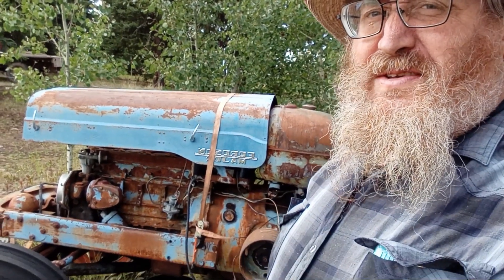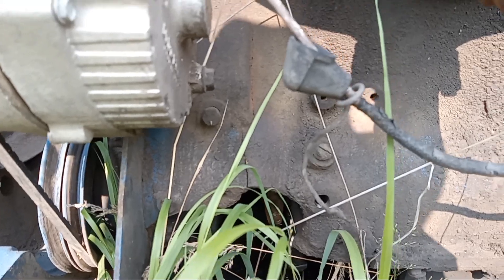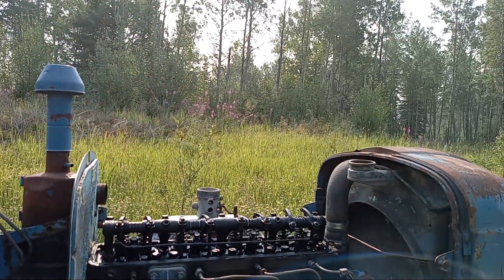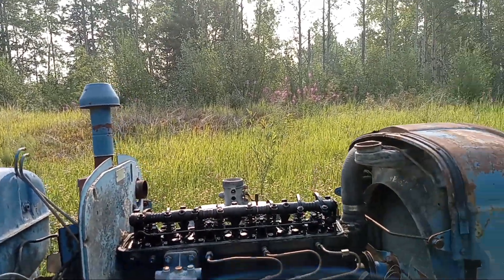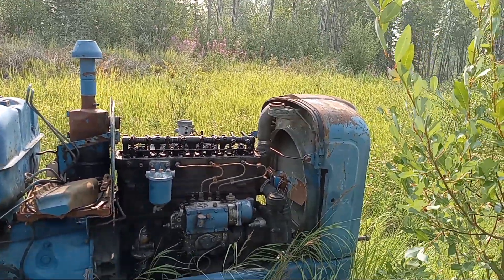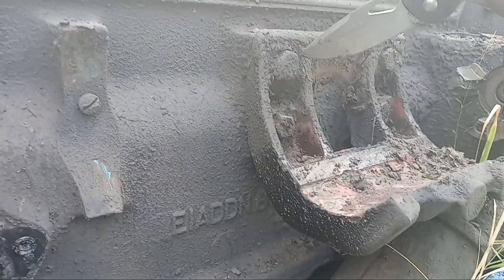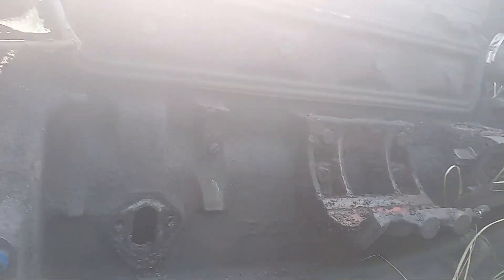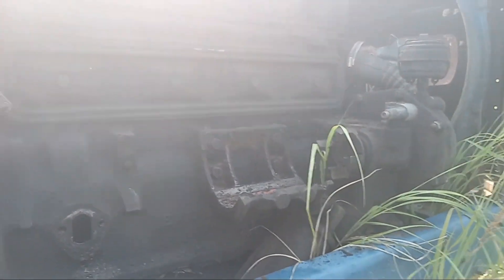Get parts for Major Diesel tractor project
I had a Fordson Major tractor at Montney Mystry Farm (near Ft St John, BC), and used it  from 2011 until it threw a connecting rod out the side in 2015. I have since moved to Grassey Plains(South of Burns Lake BC), a 7 hr trip South, and so I did not bring my broken down tractor along. Instead, I got an old Fordson Major gas tractor, and plan to use parts from my old tractor, along with other parts collected along the way, to convert the gas engine to diesel.
In this video, I collect all the parts I can from my old tractor, so I can start the conversion.